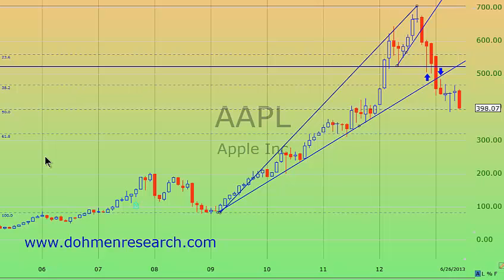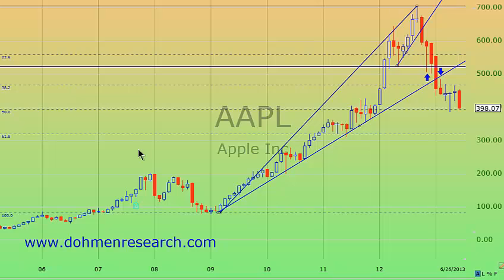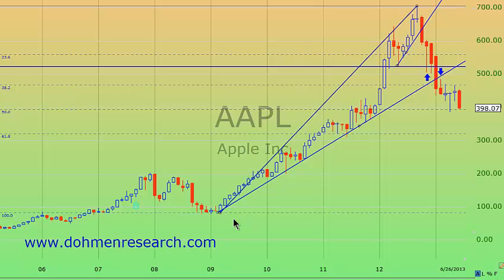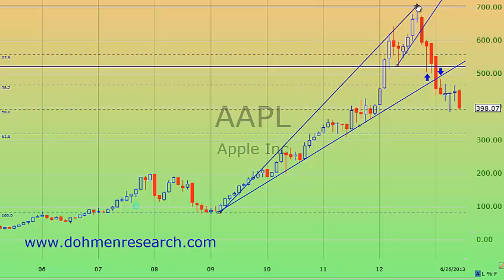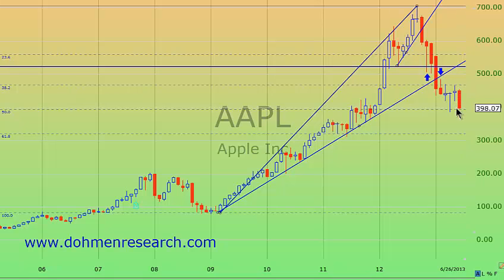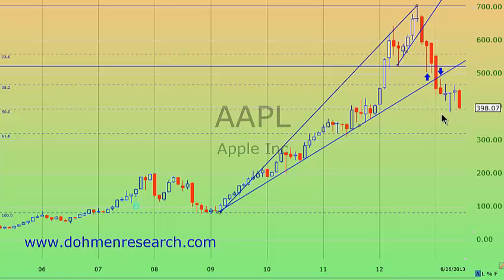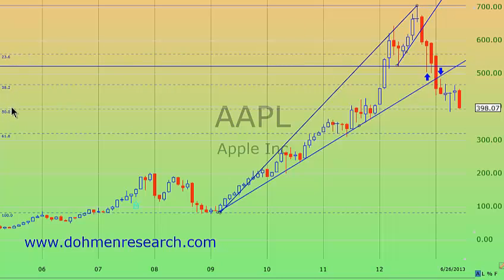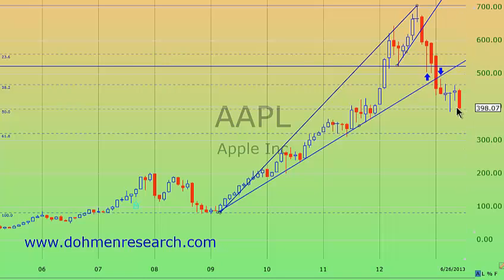Bert Dohmen Chart Guru: APPLE BEAR MARKET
Apple now has fullfilled all my downside targets, except one. See what the chart has to say now.

If you enjoyed the analysis in this video and would like to learn more about Bert Dohmen’s current outlook, click the link to download his latest FREE report on the various bubbles in the global markets right now.

Auto generated Transcript by YouTube
welcome this is a Bert Dohmen with chart guru today we are going to discuss Apple to turn this is certain to the very interesting especially if you're interested in short-selling home who as you who them have been very bearish on Apple's in September of last year on september twenty first half have 705 its historic and then started declining sixties it was that that's it for Apple and it will decline now for star would be 520 we did see 520 that was right here took to November 16 and then we had a rally and then new lowered 420 there was also our next target was 420 hours and early the sea year few months ago said eventually called 320 and or so let's see how that is developing the church you see here is monthly chart so every are that you see here December ours it's one month of trading and so has the crater all the way back down to two thousand of I said here which was of course and can see here was a beautiful red especially and FB no in March of 2000 Merion which was after the financial crisis the global financial crisis where everything caved in and there was a star you and for and we get up to 705 here and this is so everybody in stock old Apple stock was truly overall and reasons for wanting it were now very convincing such as their cash on the balance sheet cash is not a good reason to buy a stock air because you know disc is might be earning one person and its cash and I think when you buy a stock you want to earn more than just 1 percent you like to company role he said and soul which gone down here at this was the law where intended to be in April and also CNBC Asia except we'll see three in front of the price and decided yet 385 dollars and that matter rabbi and the in me make here really shows that there's you selling of stock after a big decline like this we should see much more RAM we should government be so for 20 hours but went and so no its we down again the crew eleven-year will be 385 and which was said all miss bear market and when that is broken then of course even the most ardent balls well good give UBS correct these declined the surf about you and what we do is we the can see here and   here which is there between them a.m. at the computer games as the percent retracement levels he's a Fibonacci levels and their right here very important for the match level is a 50 percent retracement and you can see that right here at the ethanol 385 it to 50 percent retracement level it is usually AM good for support that causes at least a bounce and that's what we saw now next for the next few treatment would be 61.8 that is an extremely important on and this is this comes in here about three hundred twenty dollars and that's why I for and several months have said eventual target is 302 20 on Apple and seems like this is going to be broken here very soon ahead think that at the latest would be in September better should come before that and we will see fit 320 so this per open for and chart who say of right now if you on should least ship positions everything and if you don't your experienced trader you might want to see if you can make money on the short side but Apple fundamentally is gone and if you want to hear more about making go to Forbes.com and see my latest article which was posted today on June 26 thank you very much and wishing you happy trading